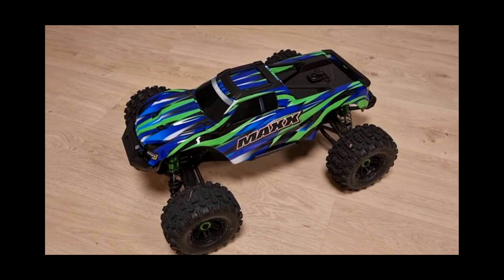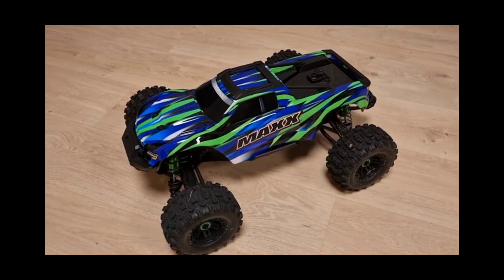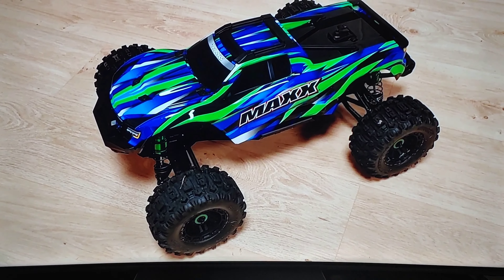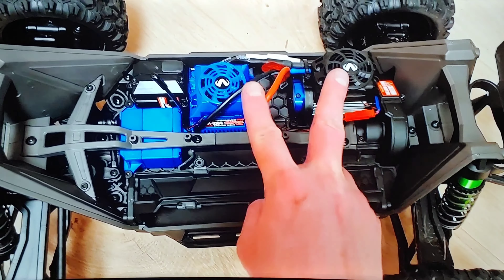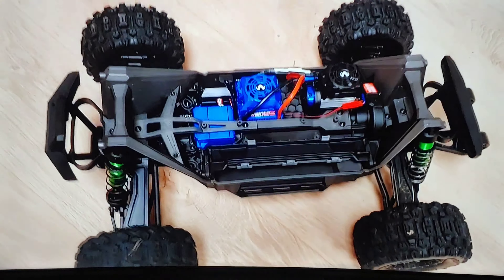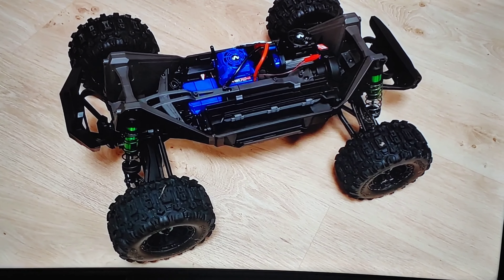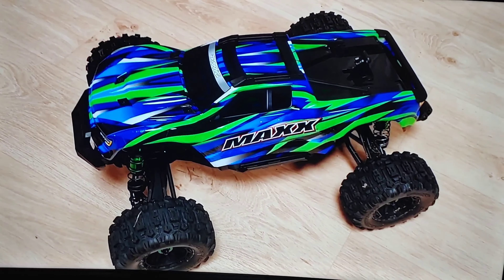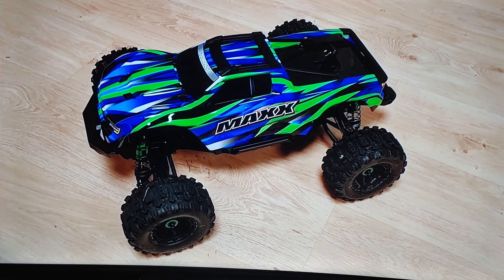Traxxas. Maxx V2 (WideMaxx) - No longer a Rumor 🙉!